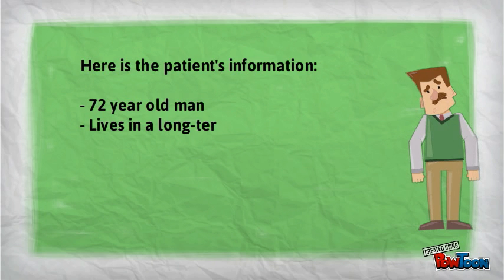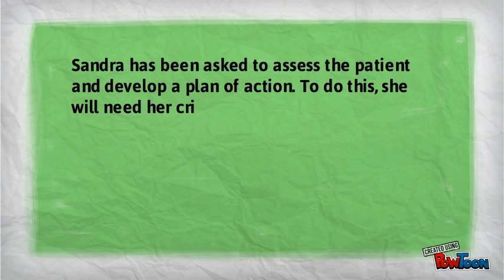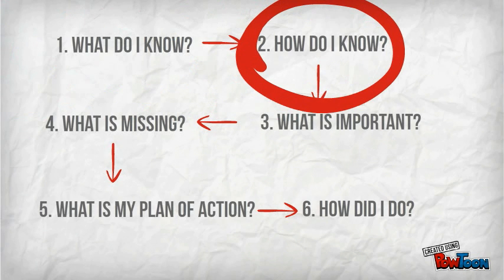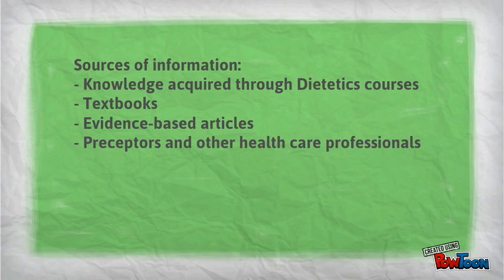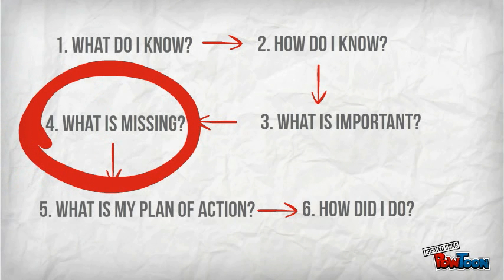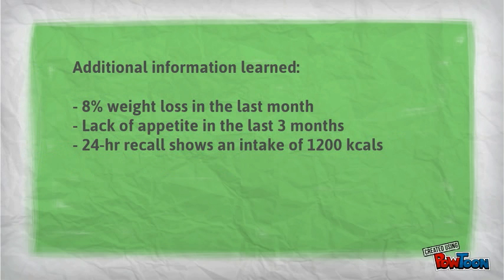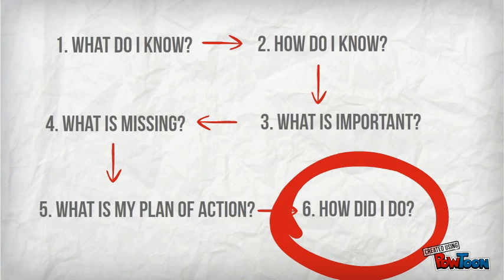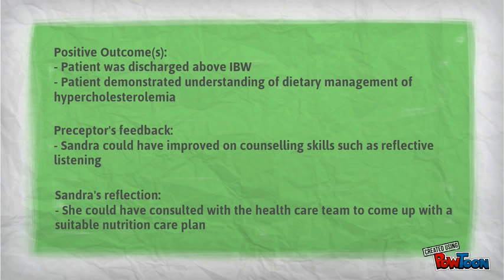Critical Thinking In A Dietetics Internship Setting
This video will help Dietetic Interns to critically think through a clinical setting using a flow-chart.